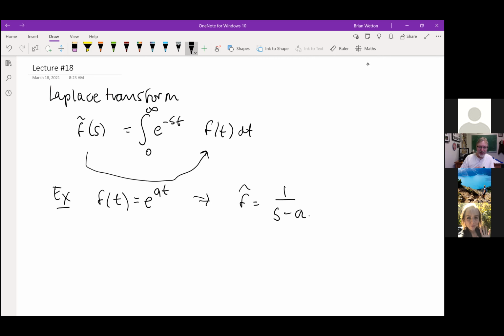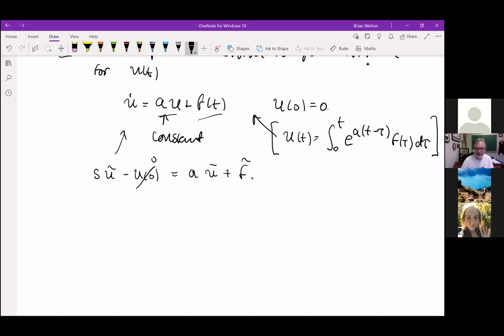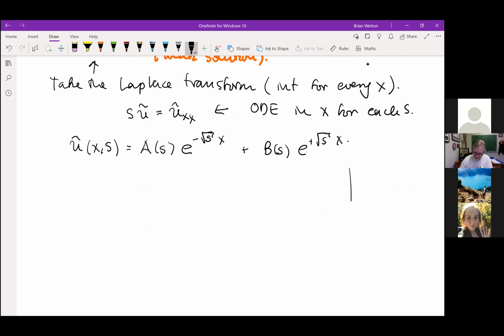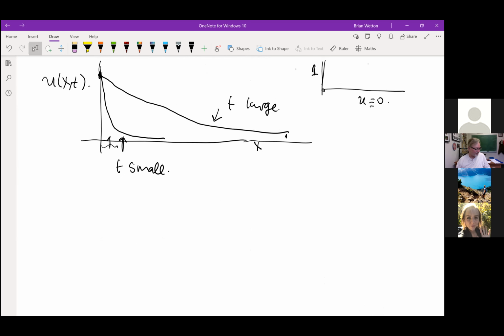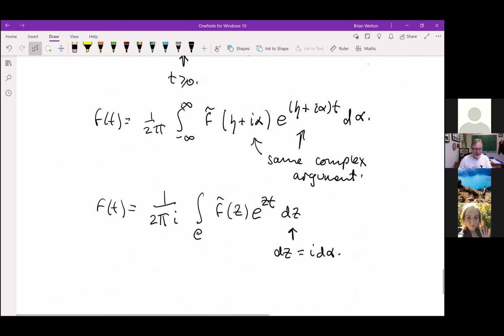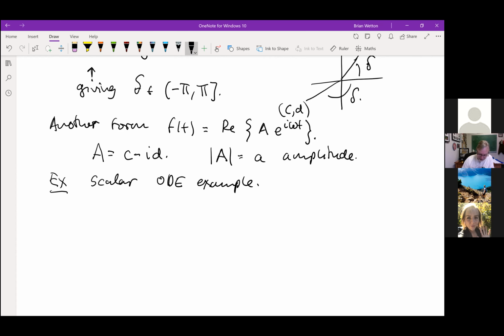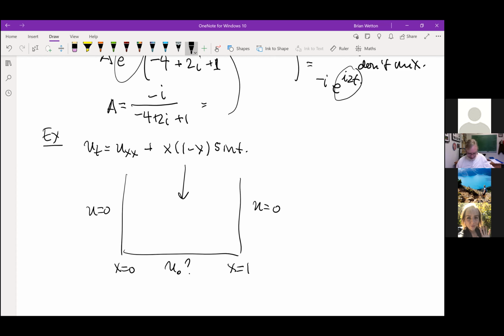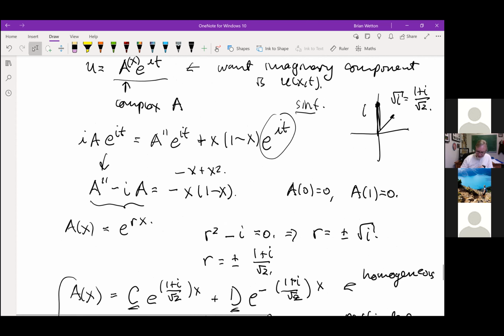Math400 Lecture#18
Continued discussion of Laplace Transform

Time harmonic forcing